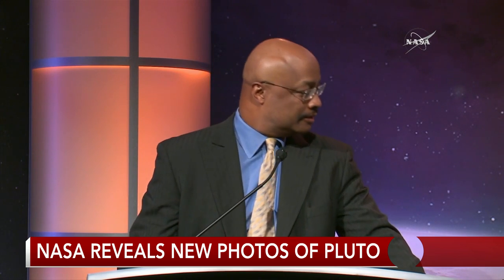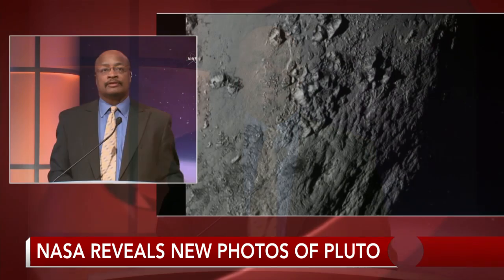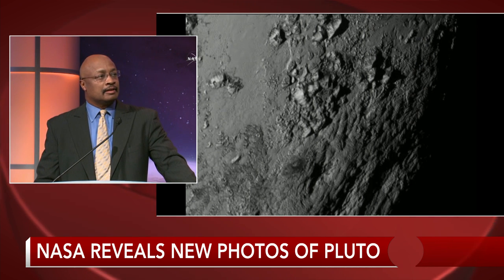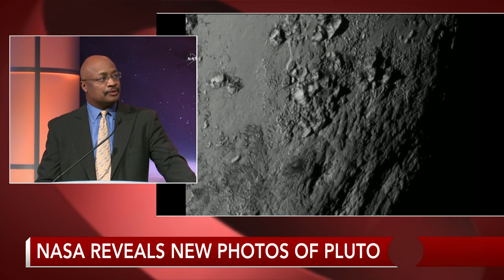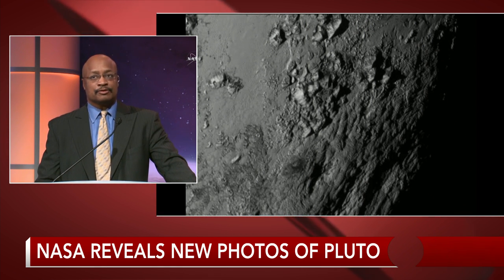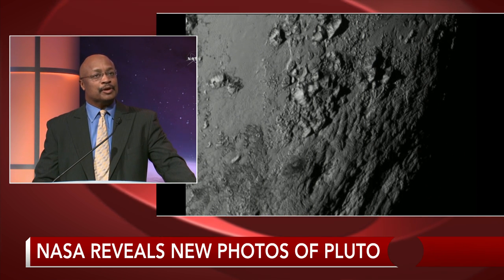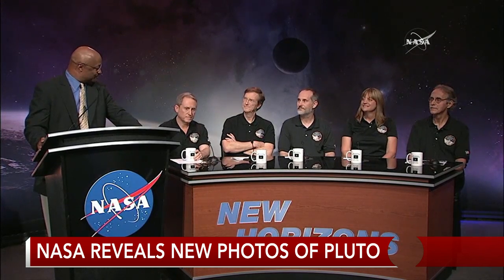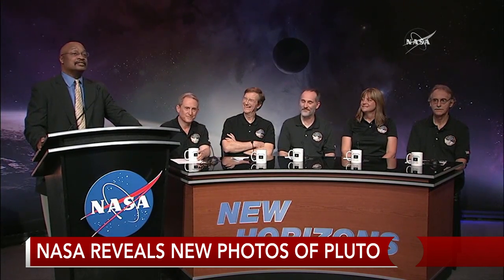NASA reveals new pictures of Pluto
NASA held a press conference revealing the highest ever resolution images of Pluto taken by the New Horizons space probe. CBSN's Contessa Brewer covered the announcement.